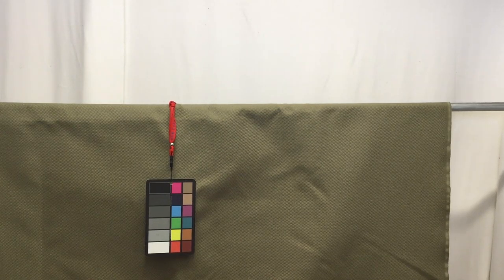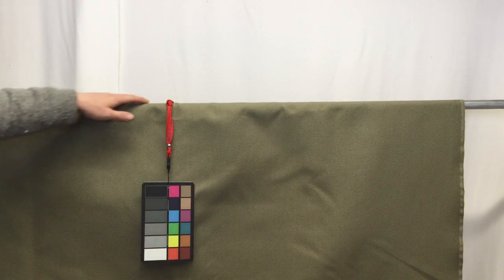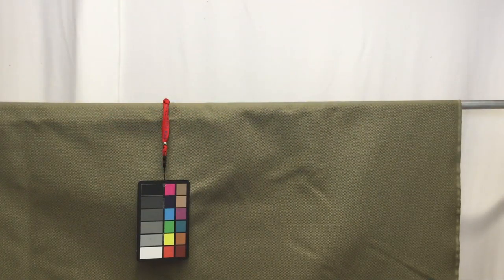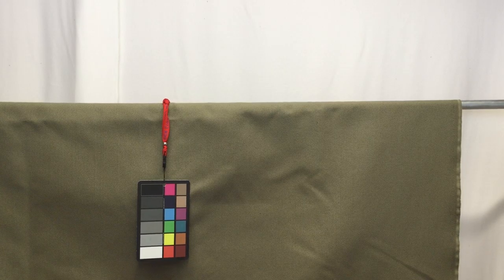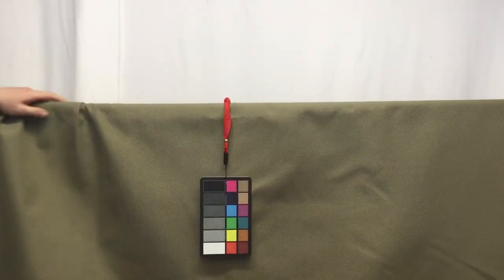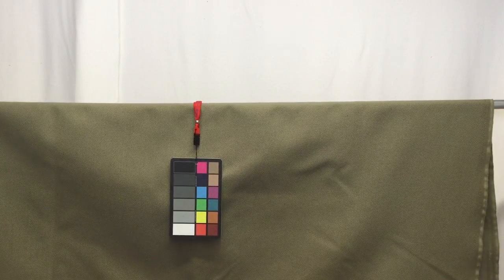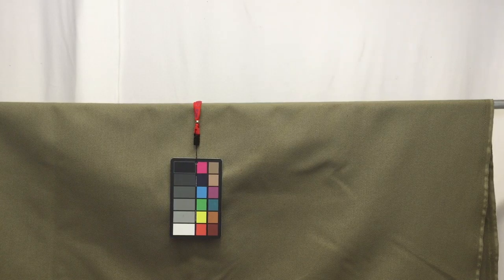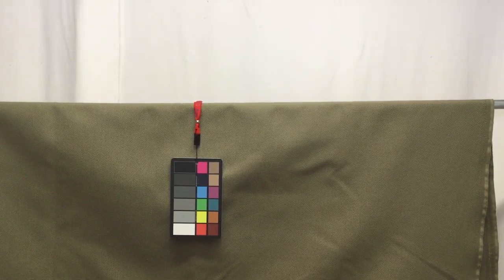Olive Green Basketweave Upholstery Fabric | 54" wide | BTY | Extra Durable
A woven basketweave fabric in Olive green.  This fabric is a tightly
woven, medium weight upholstery fabric that is very durable.  It
would be perfect for many home decor projects including, slipcovers,
ottomans, pillows, and duvets.  It would also be well suited for
tablecloths, tote bags, costumes, and more.  Check out the video
below for a more detailed look at this fabric.